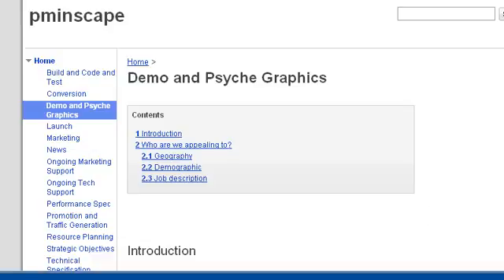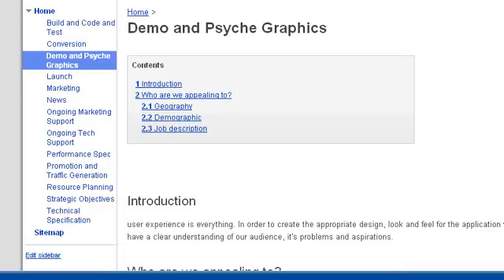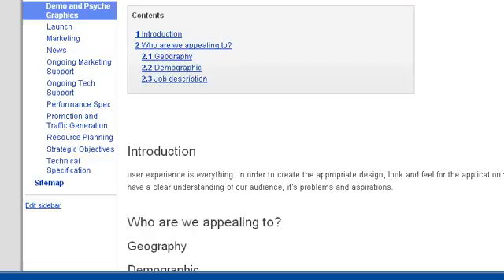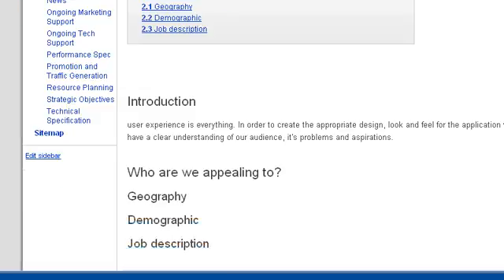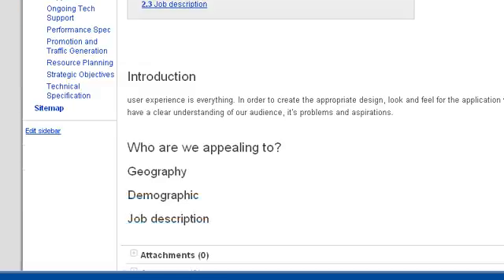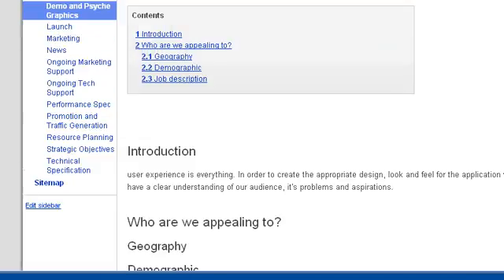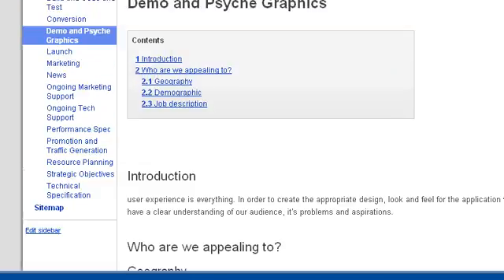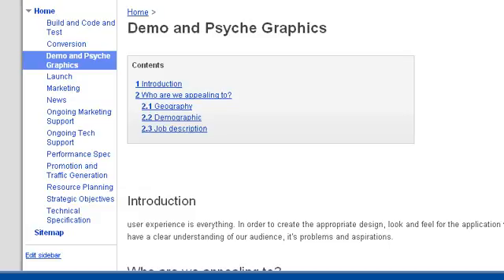Demoraphics for App Development